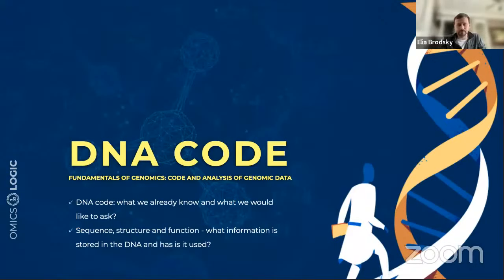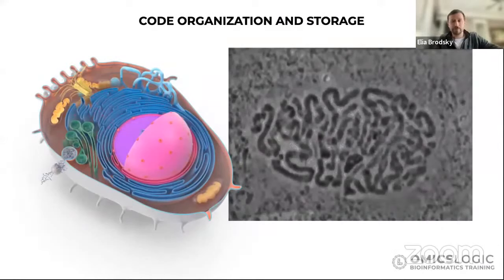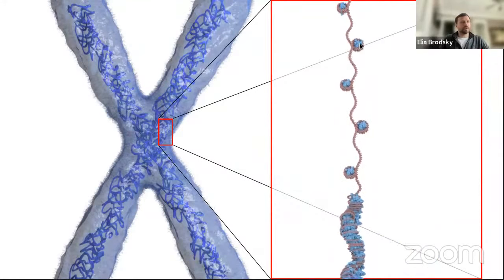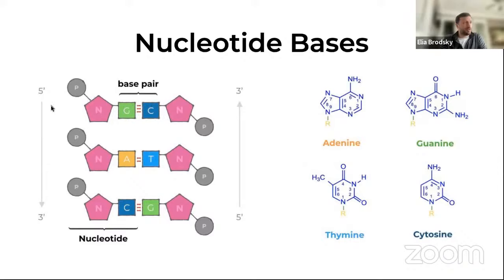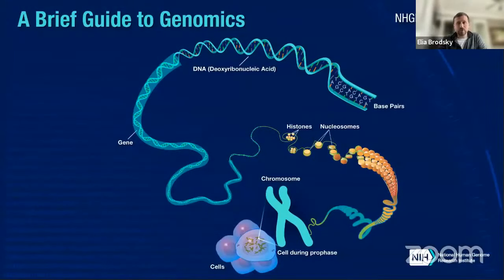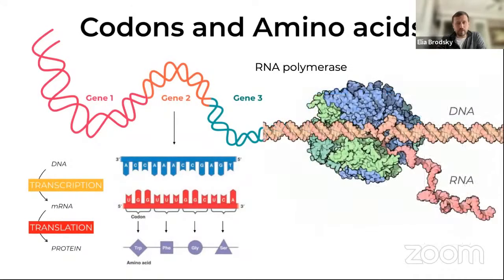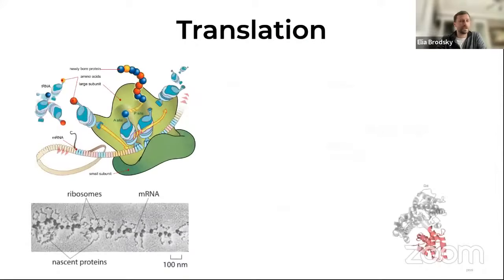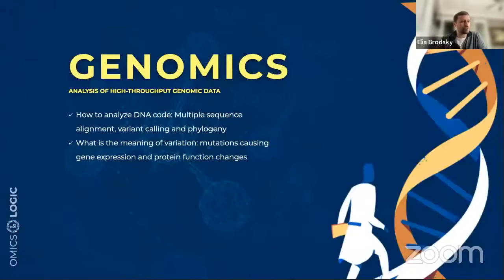All you need to know about Omicslogic Genomics Data Analysis Program (Jan 18 - Feb 20)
💠OmicsLogic feels ecstatic to talk about “Genomics Data Analysis”. The objective of this Program is to cover a broad overview of the role and the applications of Genomic Data Analysis to study genomic variation and apply genomics in translational sciences to improve diagnostic accuracy, predict which drugs are likely to be effective in patients, and contribute to the monitoring, treatment and diseases in individuals and populations.

💠The first session of the program will provide you with a message that you can practically apply to analyze the genomic sequencing data. But also importantly to understand how this can be applied to numerous project examples.

To explore and learn more about various types of Multi-Omics Data Analysis using statistical and data science tools and methodologies, visit OmicsLogic Learn portal

To Register for the 1-month Mentor Guided Online Training Program, please follow the steps mentioned below:
2. Pick the level you would like to enroll for, "Beginners", "Intermediate" or "Advanced"
(With an advanced license you would get some extra time to work on a publishable project under mentor guidance.)
3. Click on "Select Option" & proceed with payment checkout.